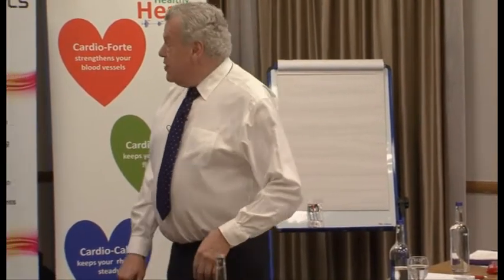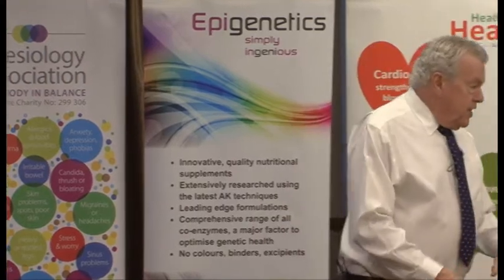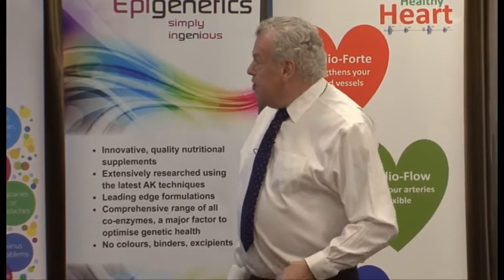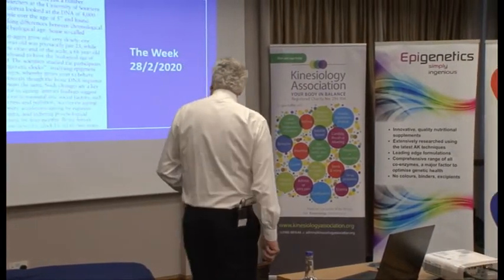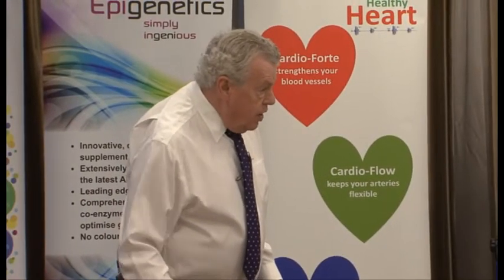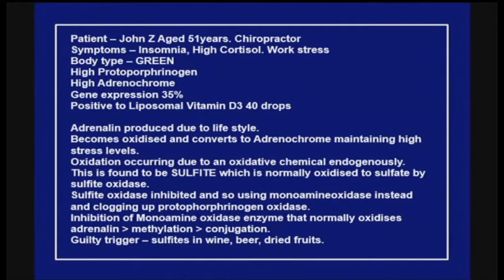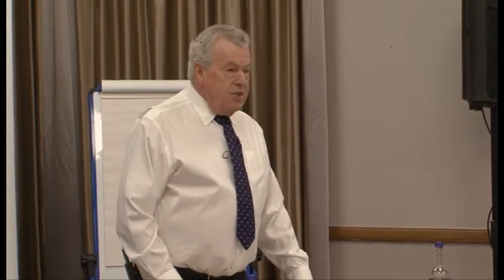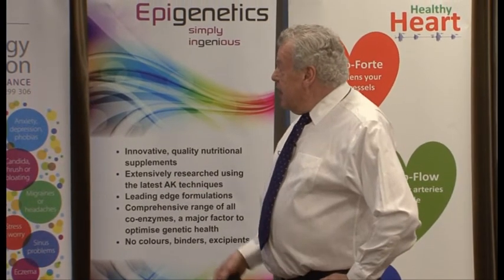KA Anxiety and Depression - Chapter 5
Chris Astill-Smith D.O. DIBAK and Gill Farr Dip ASK explore Anxiety, Depression and how health plays a key role in it's appearance.